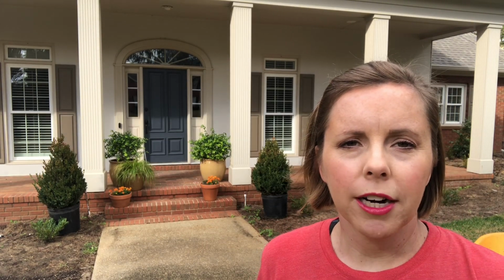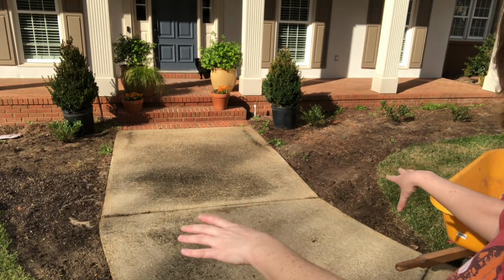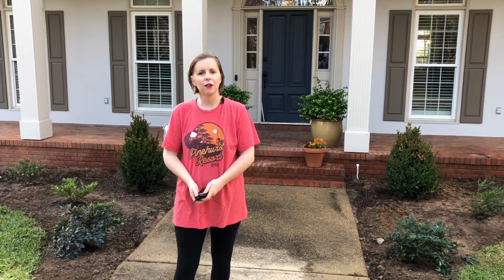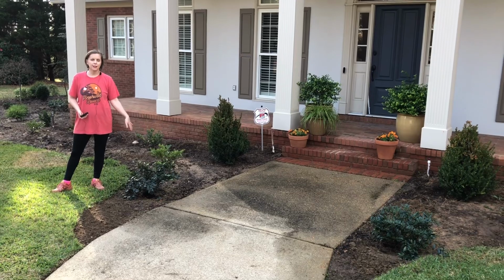Planting Two Cone-shaped Wintergreen Boxwoods in the Front Beds// How to Add Instant Curb Appeal!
In this video, I’ll show you an easy way to add instant curb appeal to your landscape! I’ll plant 2 cone shaped boxwoods, and 2 Vintage Jade Distylium in my front garden beds to add a layered effect that looks so great in a garden! Come join me and maybe you’ll be inspired!